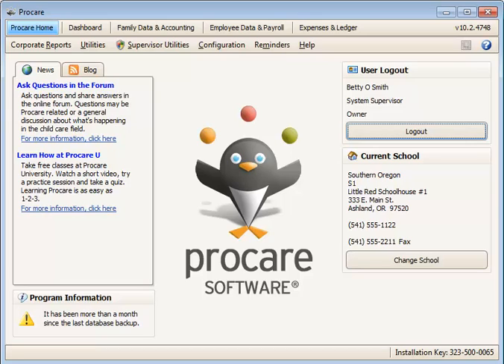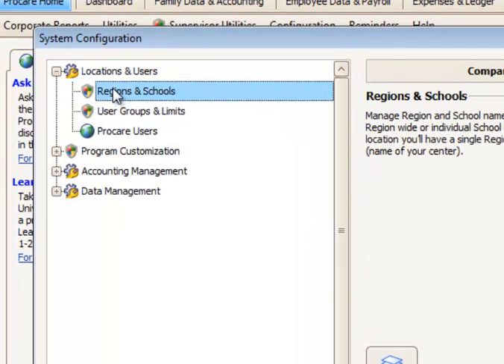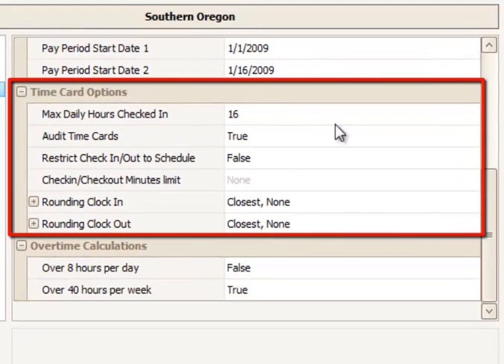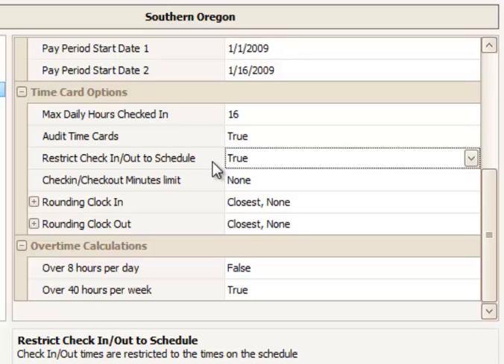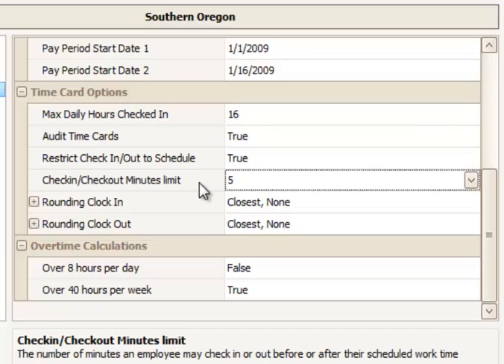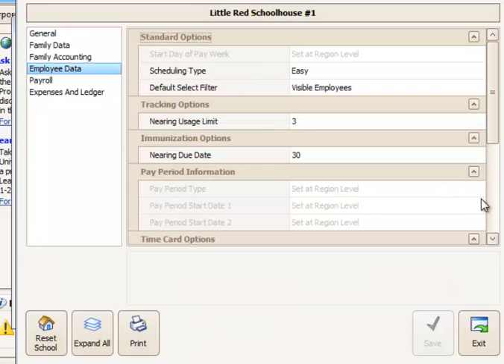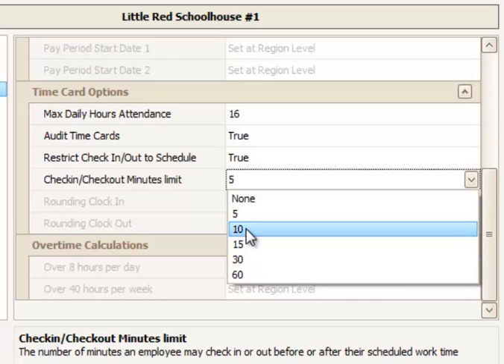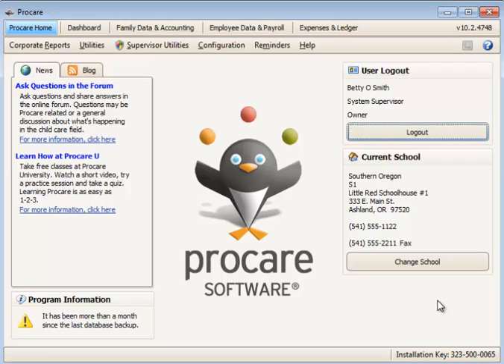Restrict Employee Check In/Out To Their Schedule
Help control overtime by restricting employee check in/out times to their scheduled work times. This requires the employee have an active schedule.